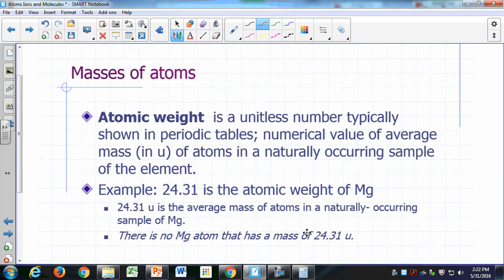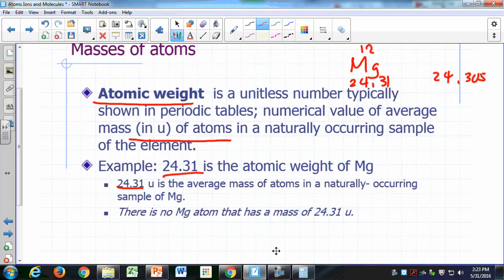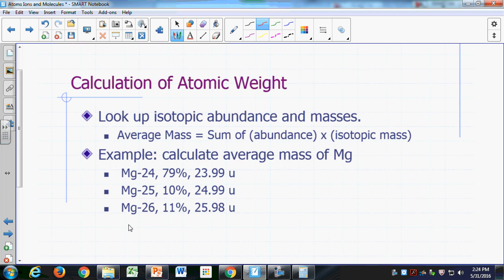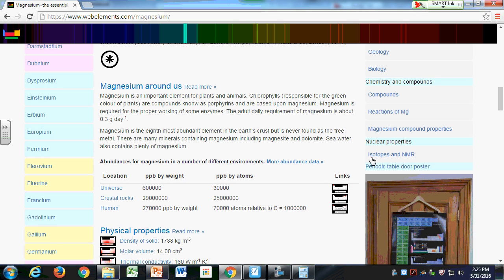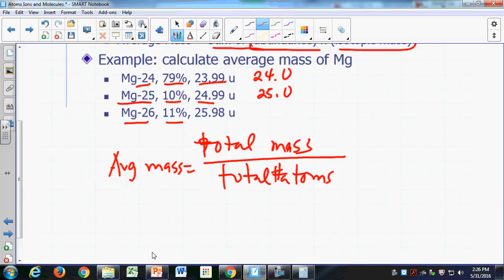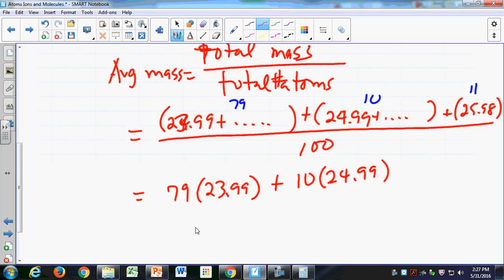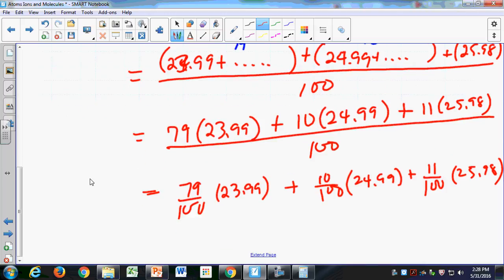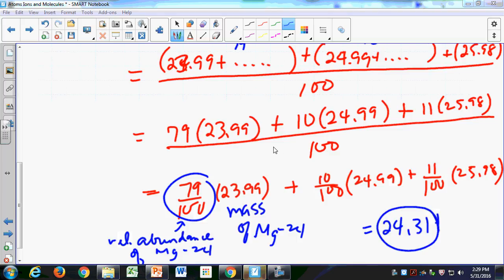AIM 8 - Atomic Weights - 7m:19s